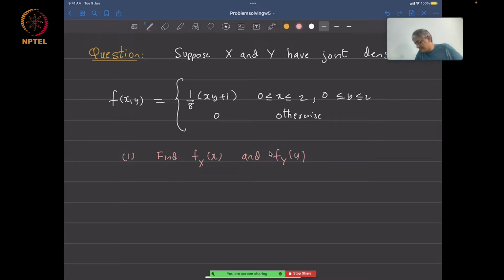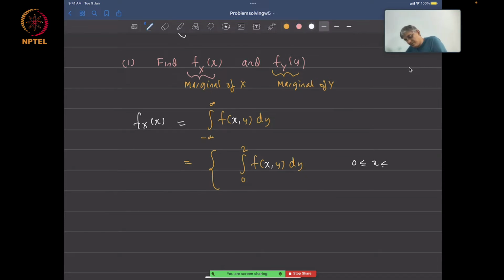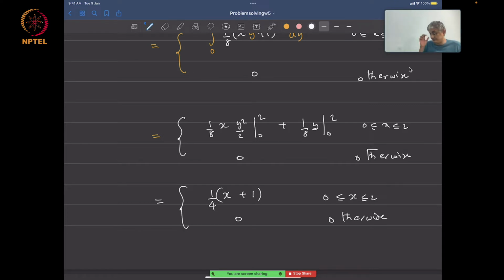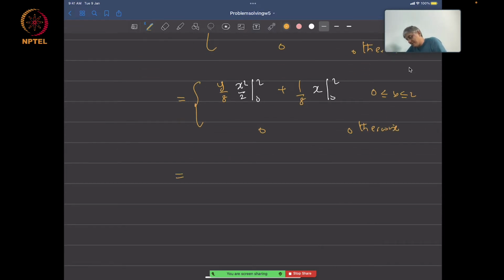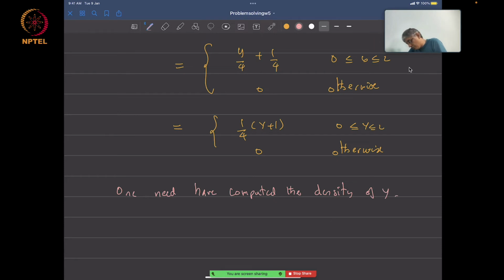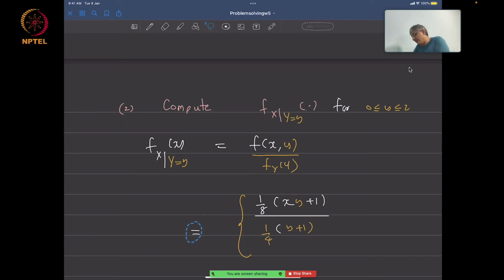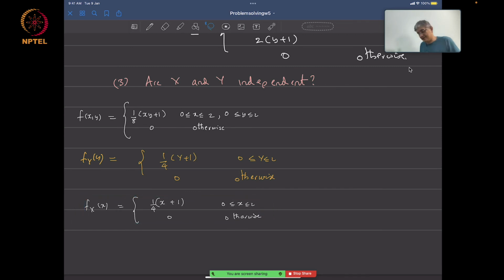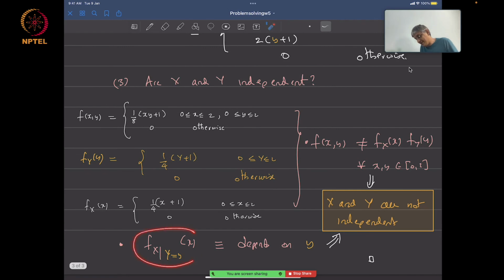Problem Solving Conditional Density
Conditional Density calculation and Independence